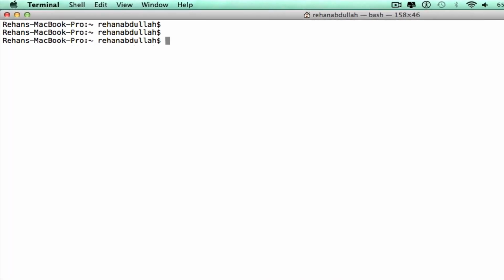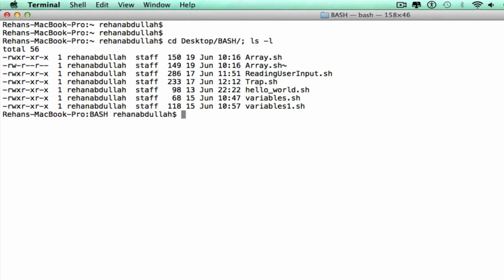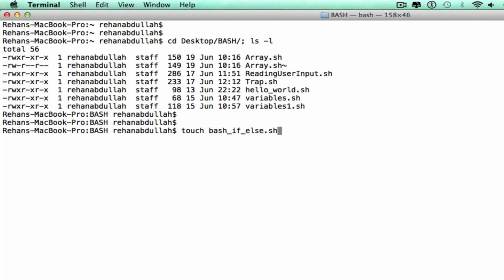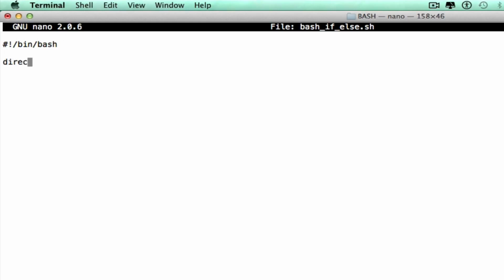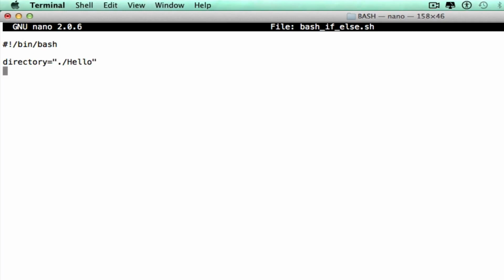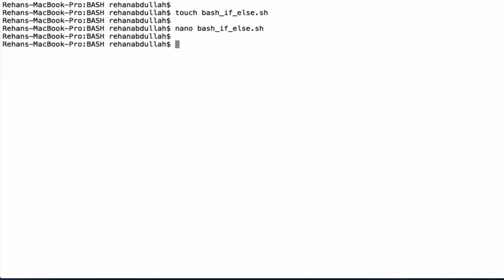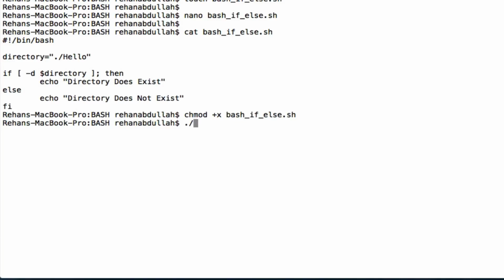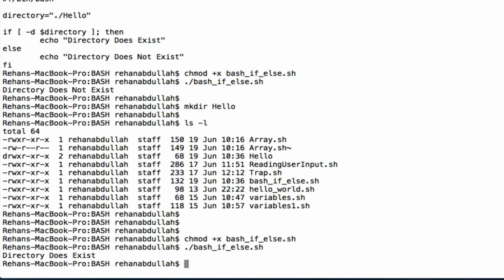BASH SCRIPTING || TUTORIAL 7 - IF ELSE STATEMENTS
Welcome to your 7th ever BASH Scripting Tutorial, it's all about the if else statements, and the nano text editor.